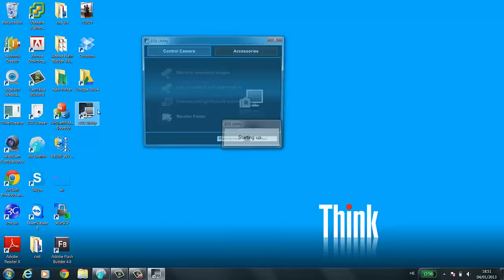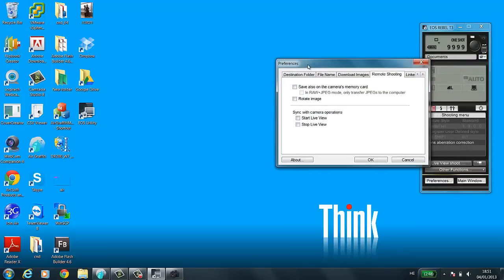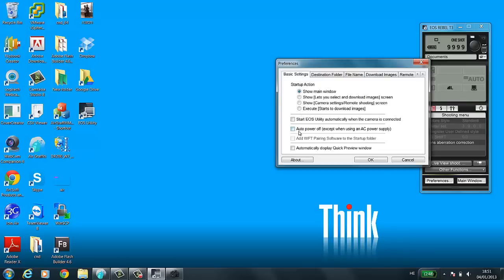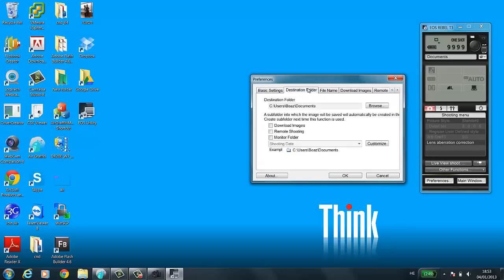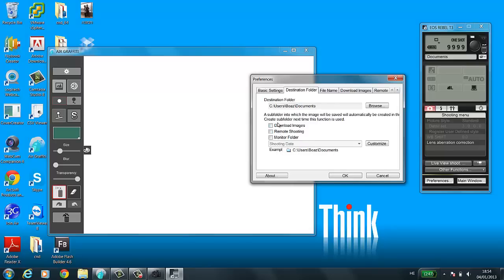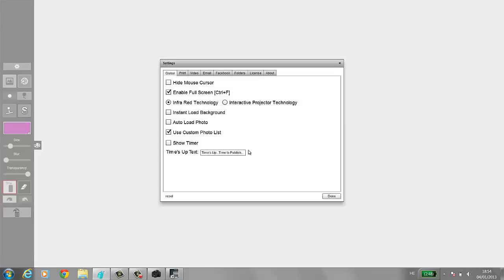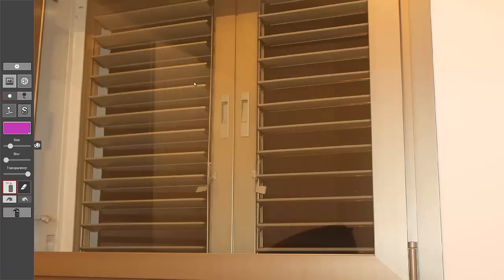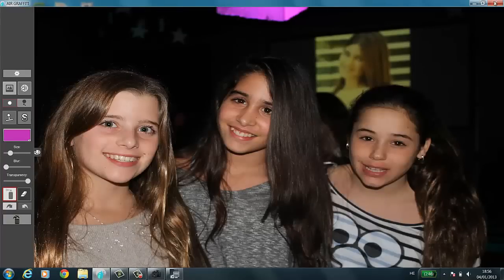EOS Utility & AIR Graffiti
In this video I show how to use EOS Utility & AIR Graffiti